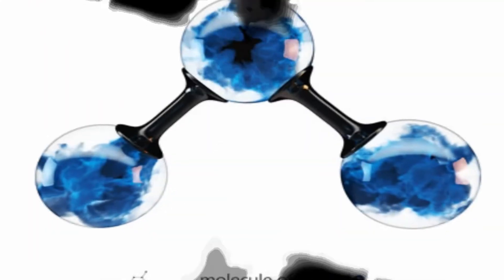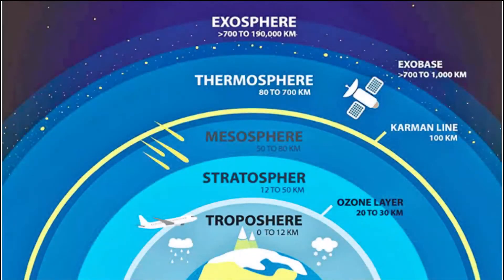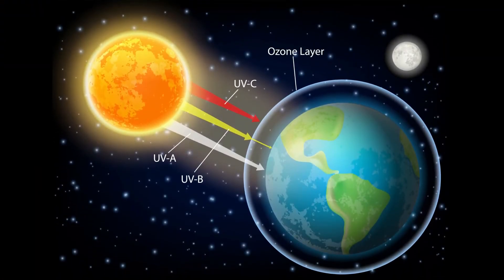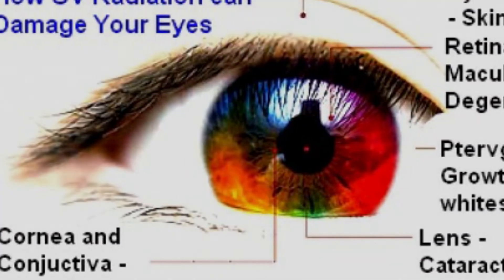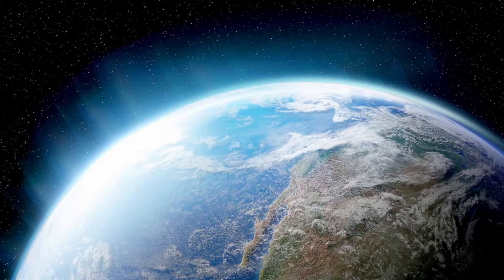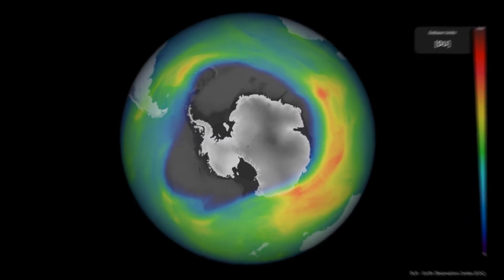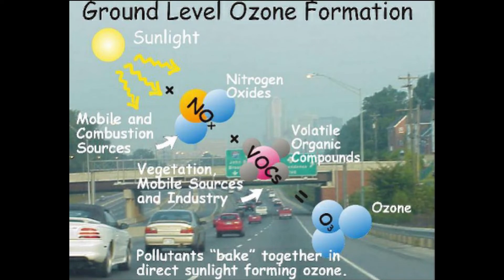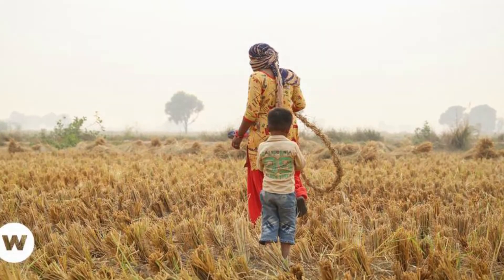International Day for the Preservation of the Ozone layer I Banipur Mahila Mahavidyalaya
This video is to celebrate International Day for the preservation of the Ozone layer, prepared by the Department of Botany in collaboration with IQAC, Banipur Mahila Mahavidyalaya.